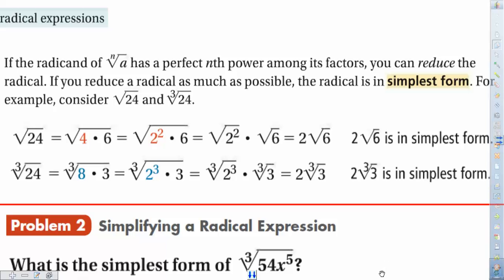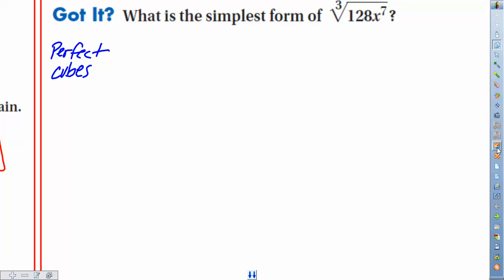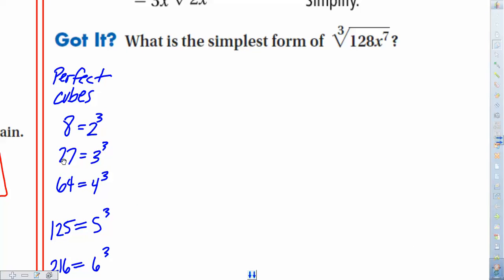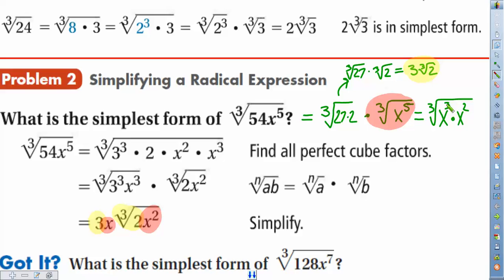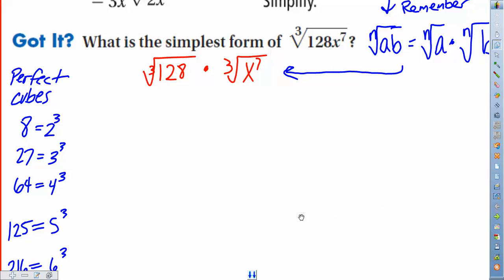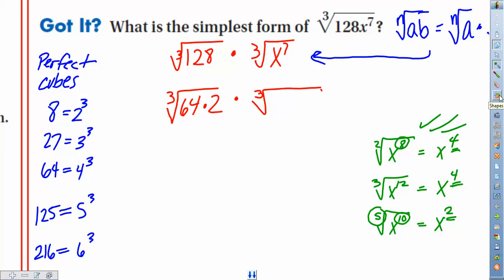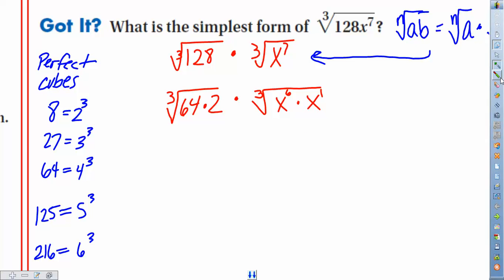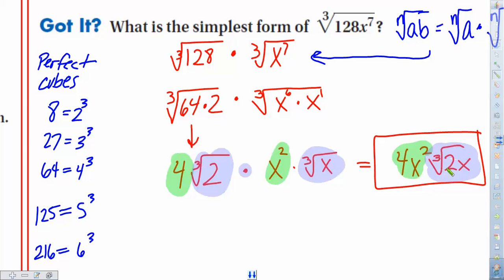6.2 Part 2